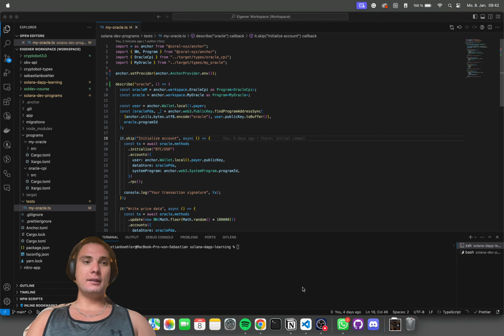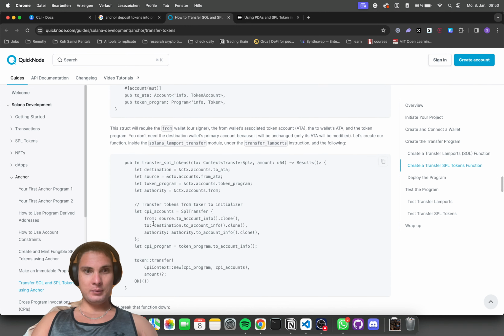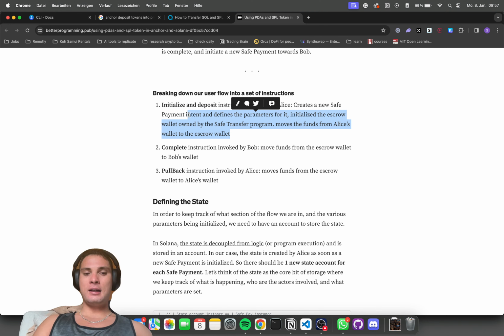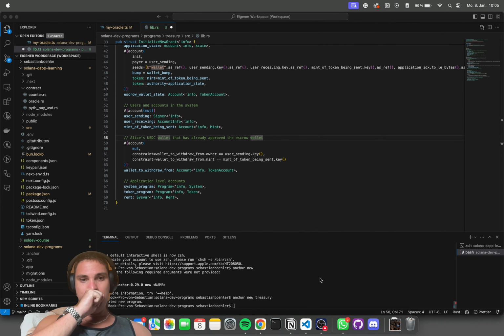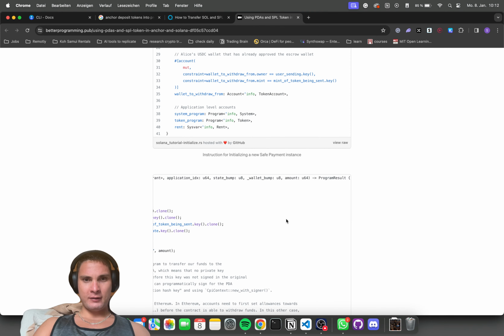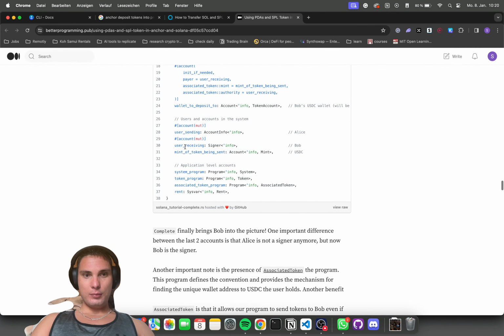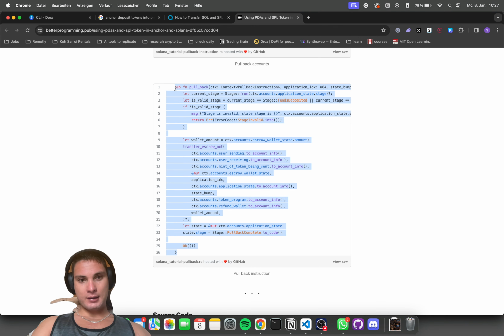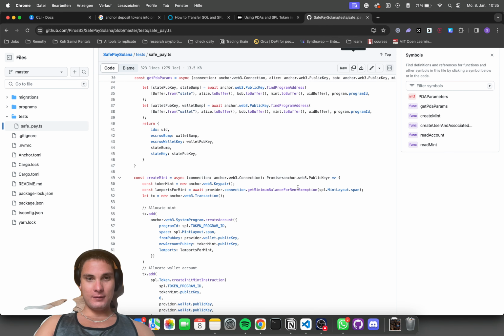How to deposit tokens into a program and withdraw again | solana development